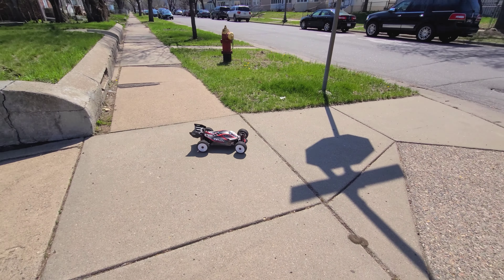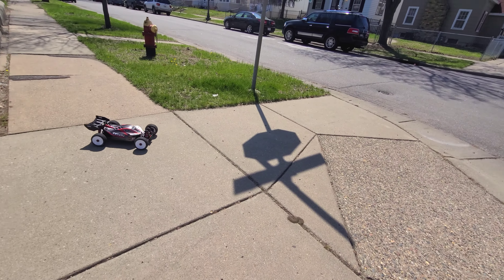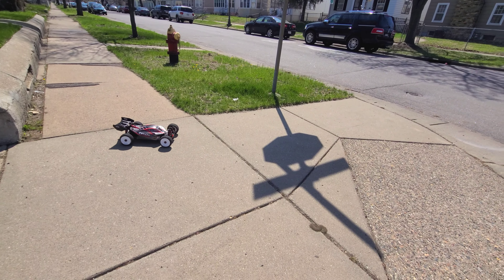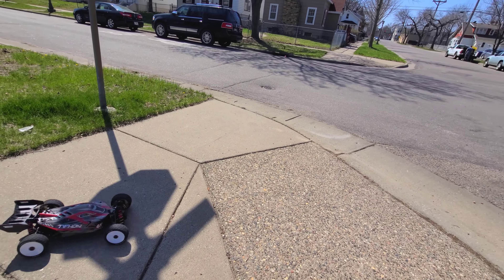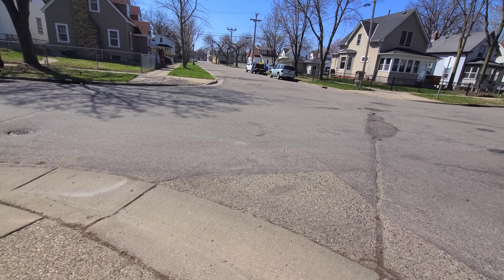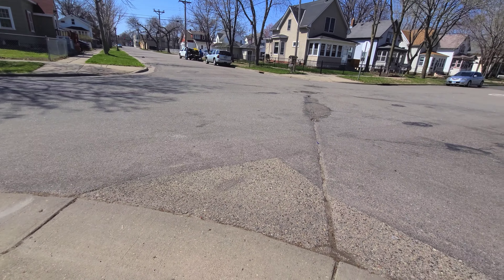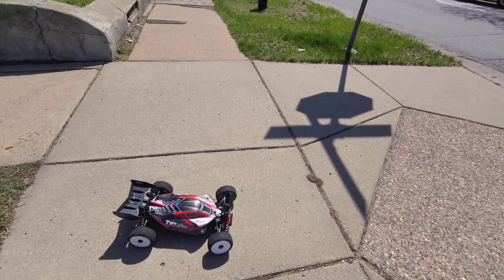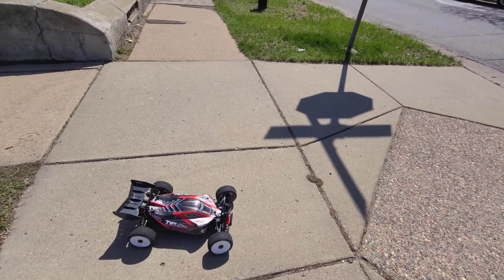ARRMA TYPHON 6S V5 TESTING 20T PINION